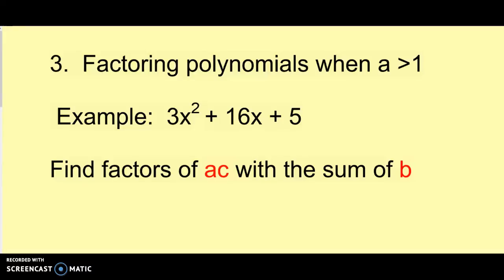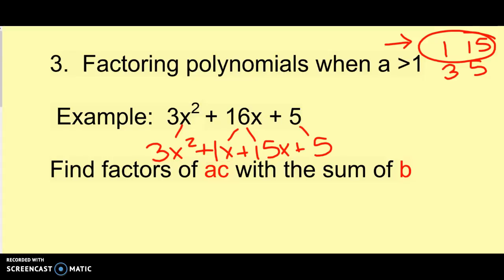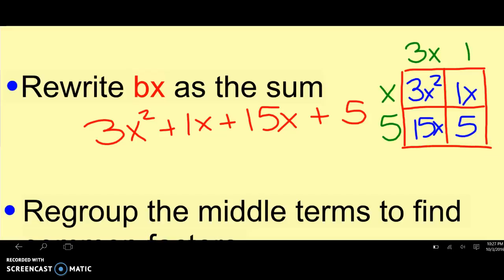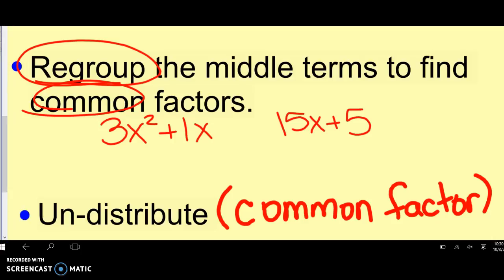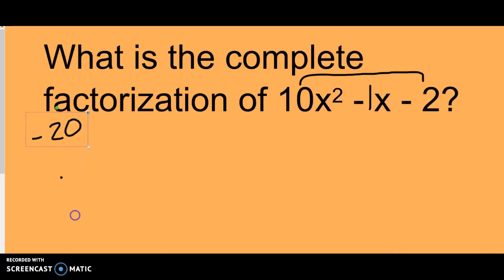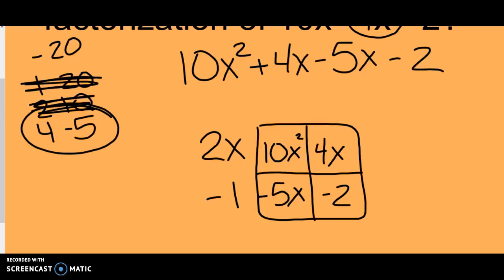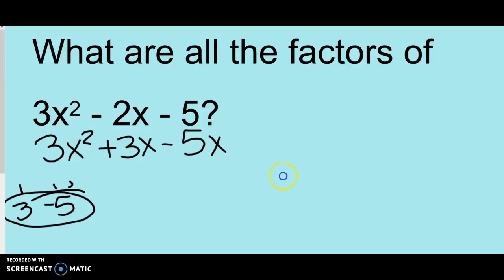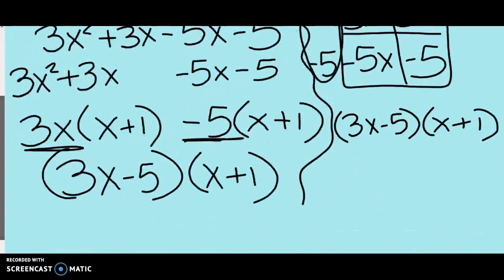3. Factoring Polynomials when a is greater than 1